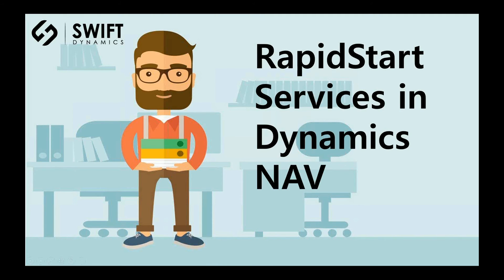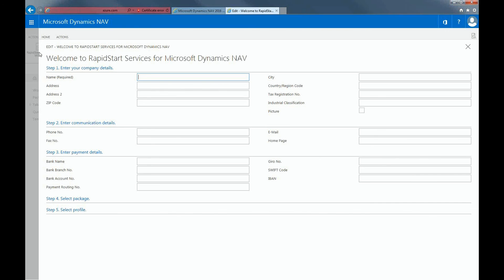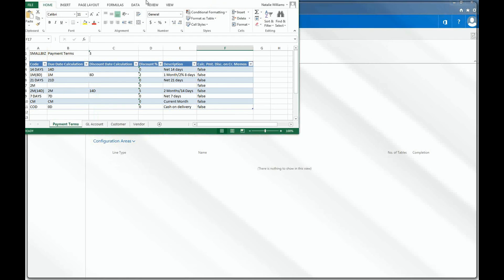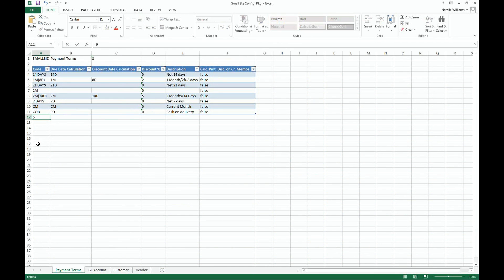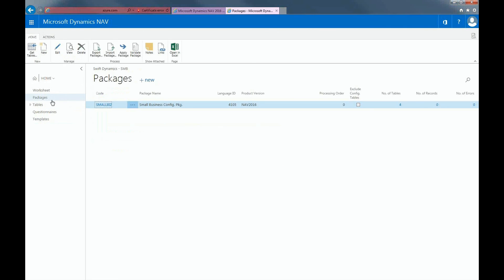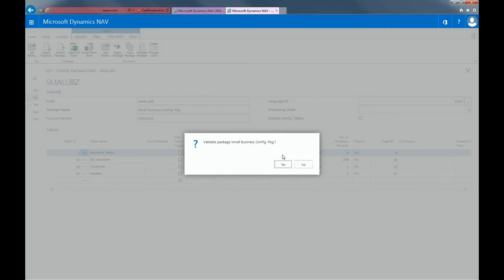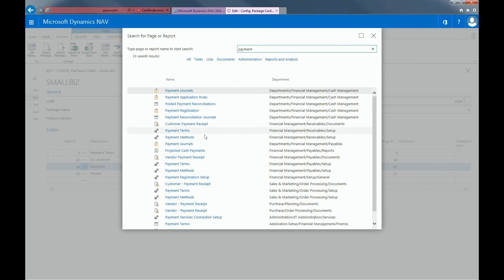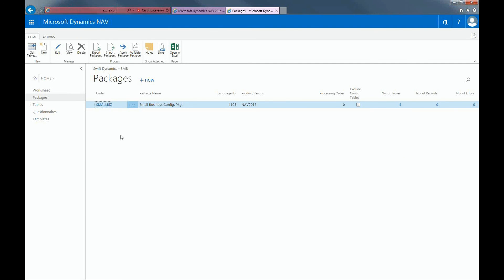RapidStart Services in Dynamics NAV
This video will show you how to use the RapidStart Services in Dynamics NAV.

00:51 - Step 1 - Create Your Company
01:21 - Step 2 - Review The Setup Tables
03:36 - Step 3 - Import The Setup Package
05:15 - Step 4 - Apply The Package